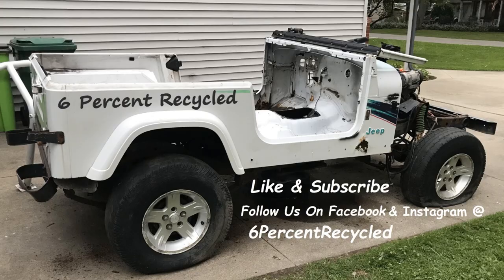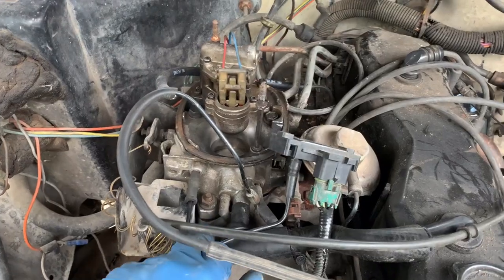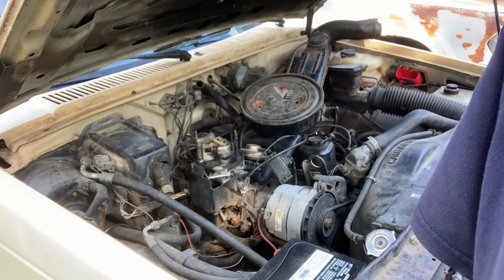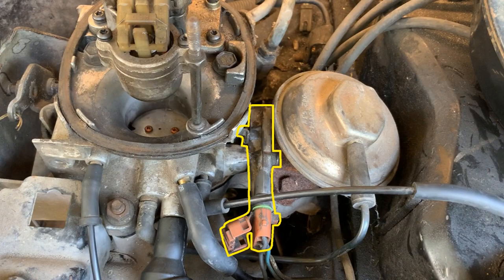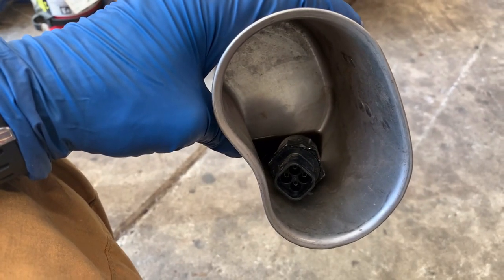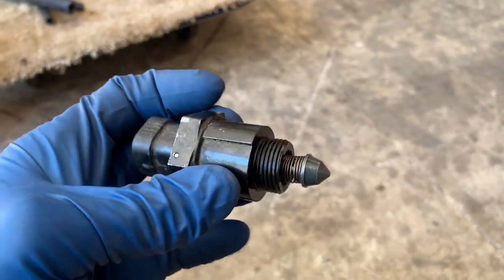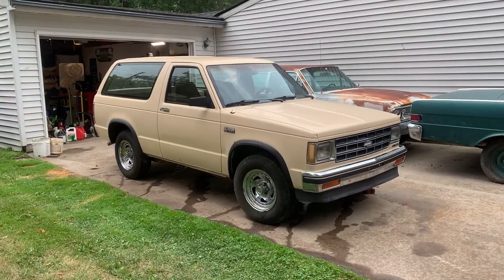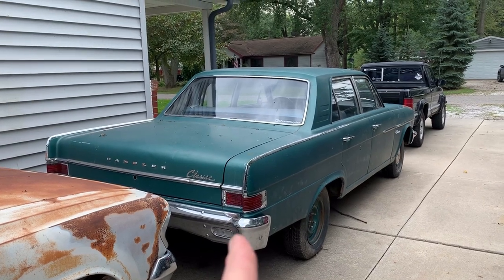1986 Chevy S10 Blazer Lets Fix The Runaway Idle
The rust free 86 Chevy S10 Blazer is back for another round of repairs. I got the Blazer running in my last video, but the idle would go to the moon and not came back giving me a runaway condition. So to fix it I go through the vacuum lines, the TPS sensor, the MAP sensor, and the IAC to track down the problem. I had a very hard time finding any information on these 2.5L equipped S10 Blazers. I ended up finding vacuum diagrams for the engine that I could use on a 3rd Gen Camaro/Firebird Forum named thirdgen.org
I have 1 last video coming on this Blazer. I will address the non-working power steering and fix the tailgate latch handle.
 This Blazer will live on as @BoostedStreetJunk has bought it and will be making it into something special on their YouTube channel.